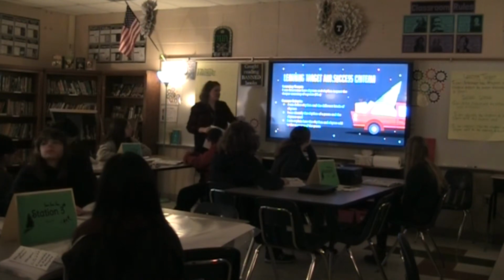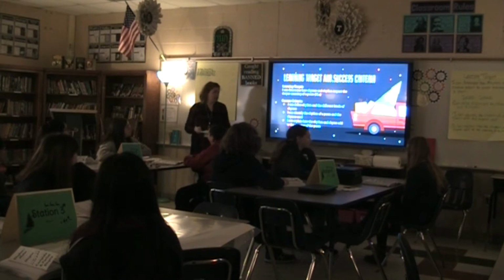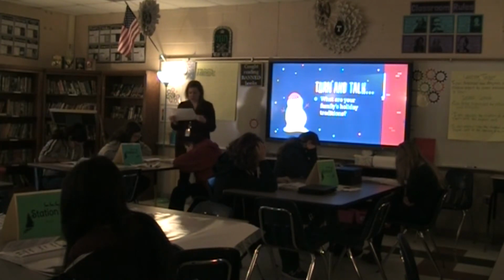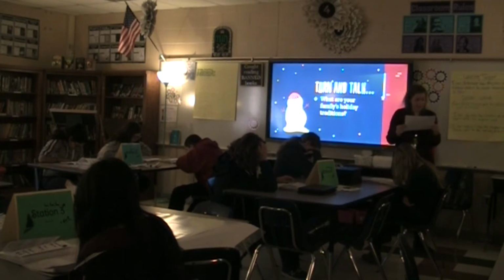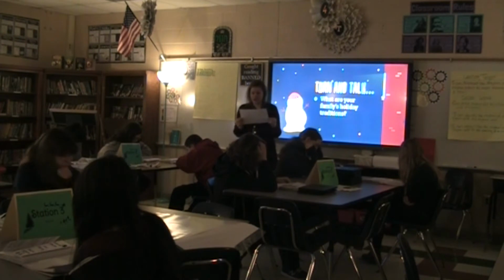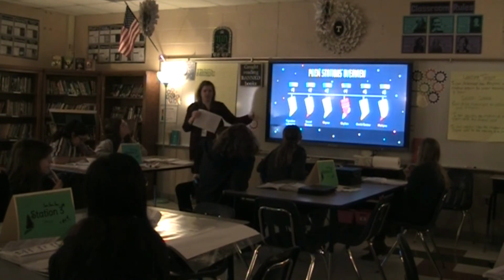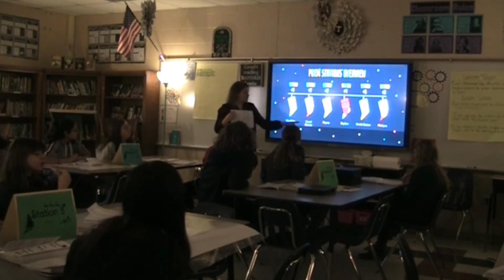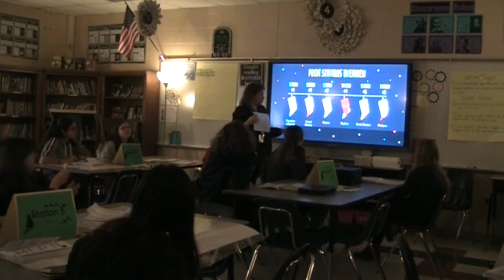Lindsey Tumaliuan-Otwell Middle School